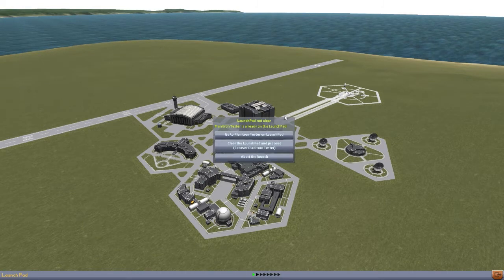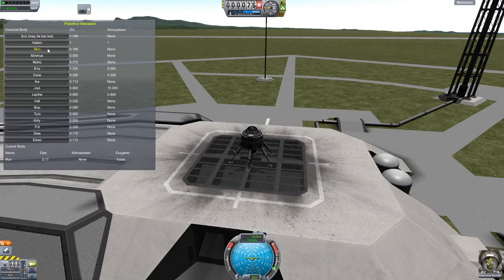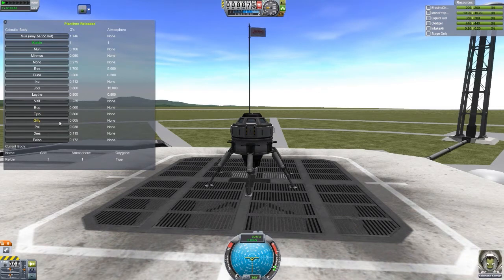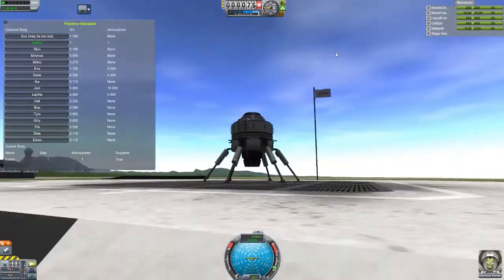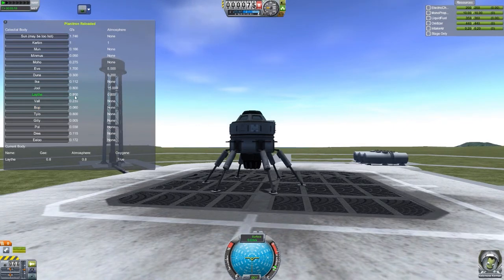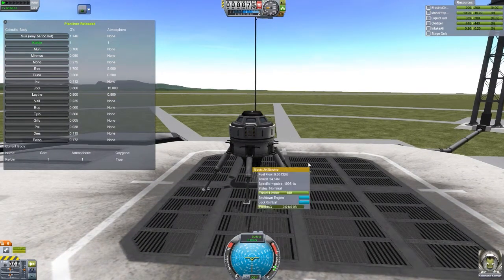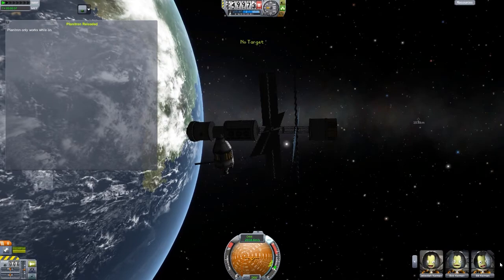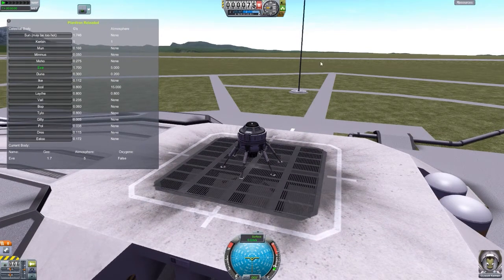KSP Mods - Planitron Reloaded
In this episode I mess around with the Planitron Reloaded mod which allows you to change the gravity, atmosphere and oxygen of any planet you are on.